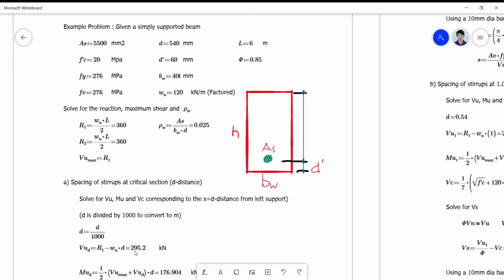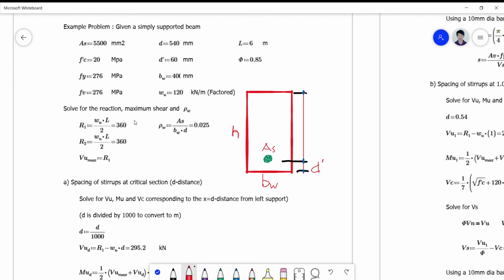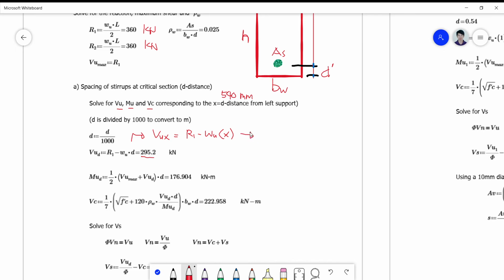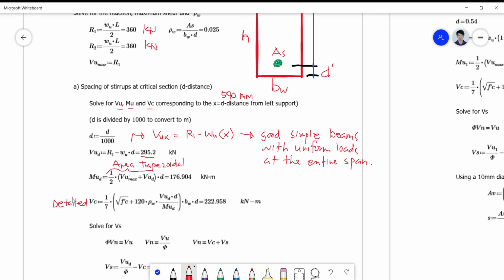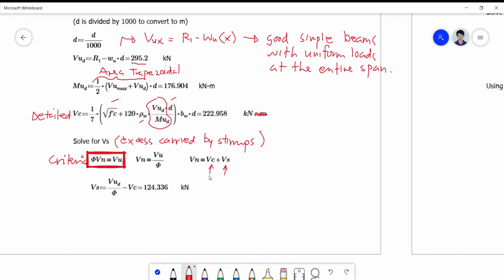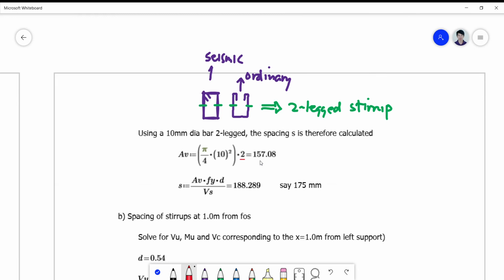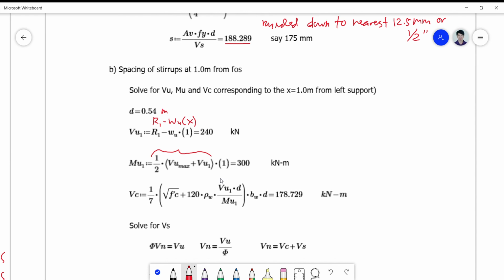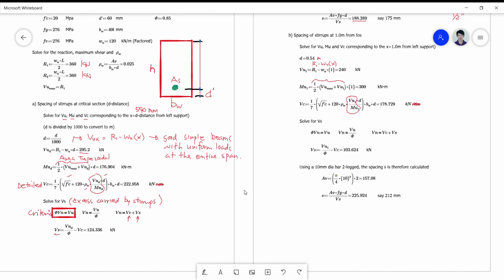Shear Design Example a and b